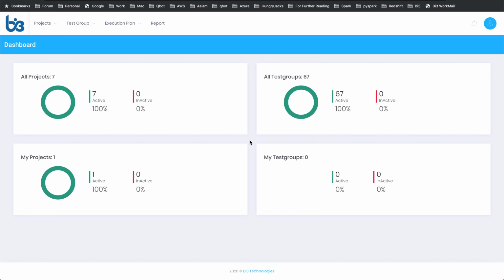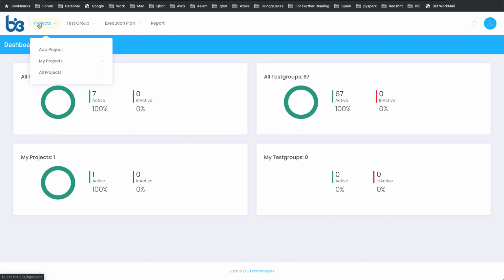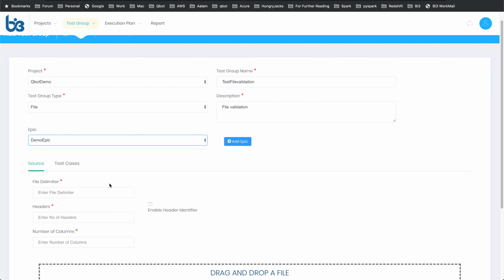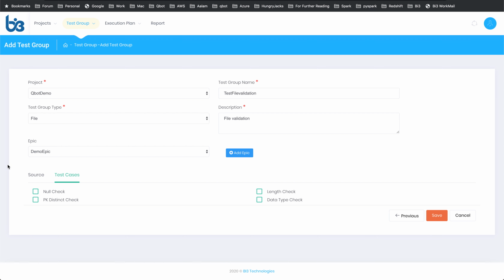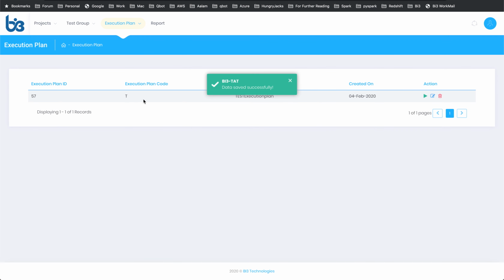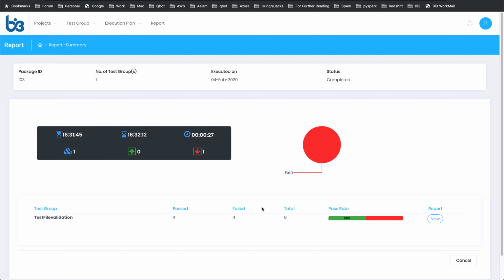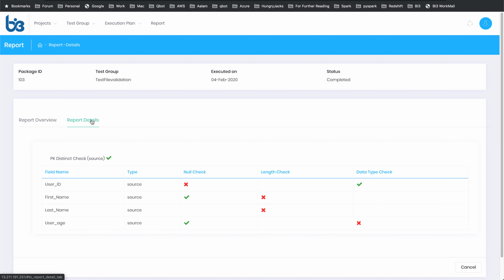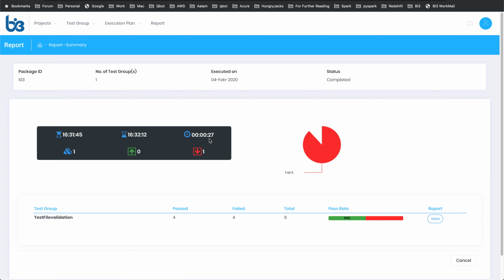QBot - Testing Automation Tool - File Validation v.2.0.1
QBot is a BI/DWH Test automation tool build by BI3 Technologies. These short video series demo CI-CD/Jenkins integration, File to file testing, database to database testing and custom query testing with QBot.

Possibilities are endless with the QBot as this is a technology agnostic tool can be integrated with any of the BI/DWH echo systems and make quality as an integral part of your BI development & operational life-cycle.

If you want to get in touch with us to know to can you impliment this in your organisation please send an email to